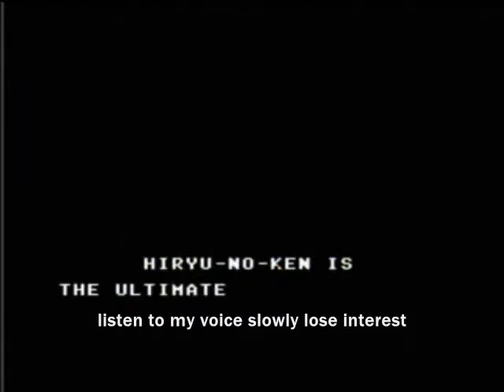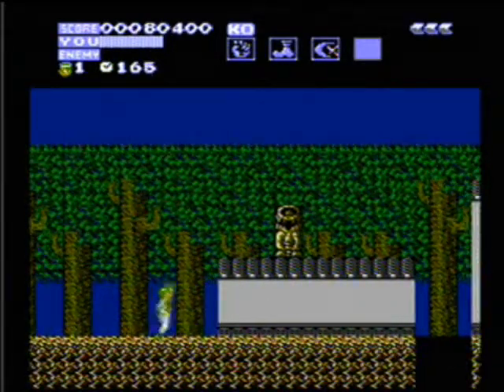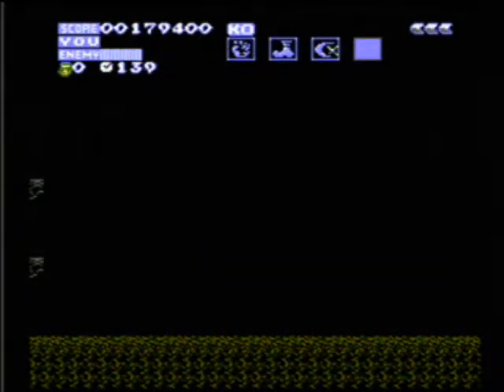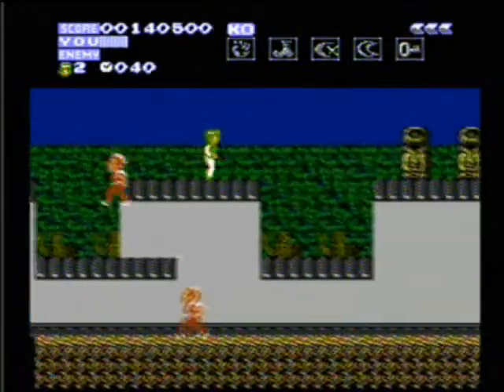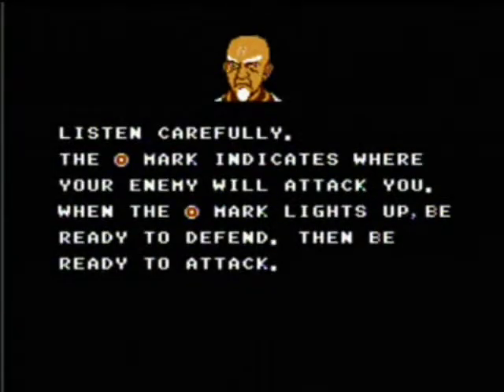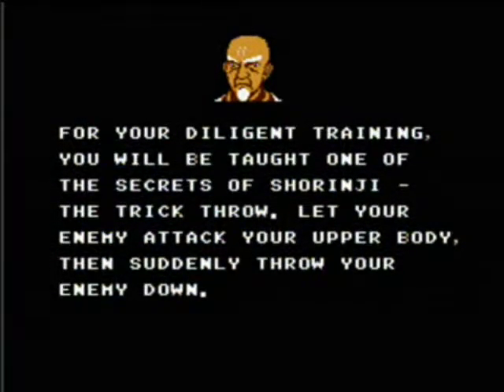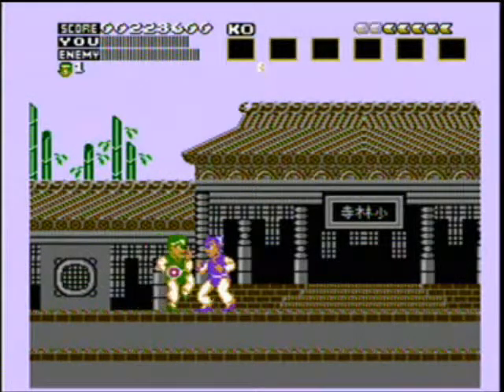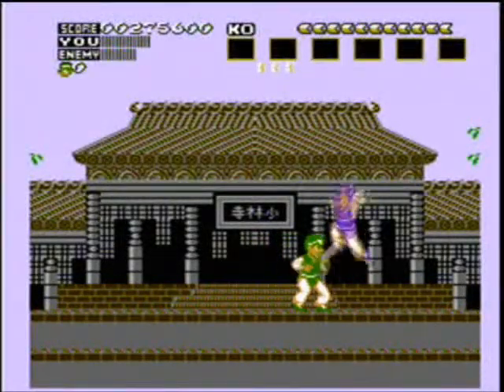Cody play's flying dragon the secret scroll "o noes"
for this installment, Cody saddly chose poorly, and picked this forgotten nes title, a game that should have remained 6 feet under.  find out why.